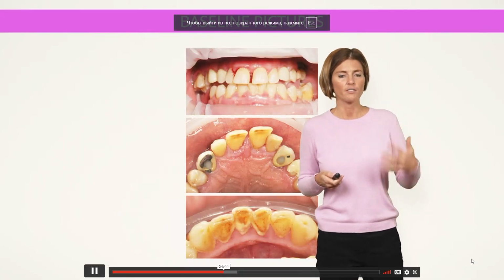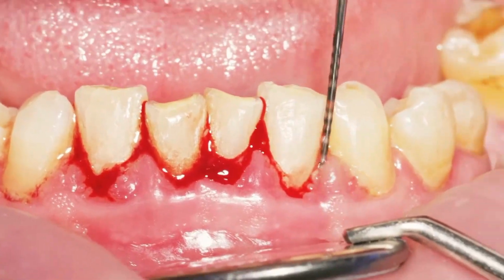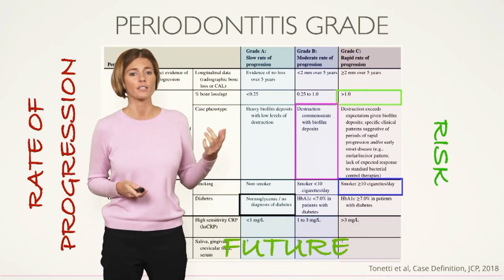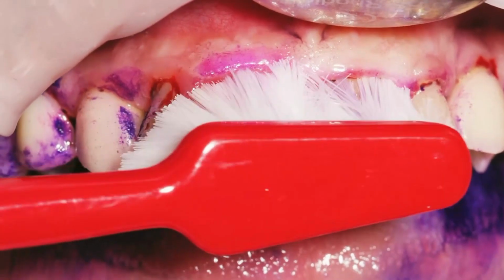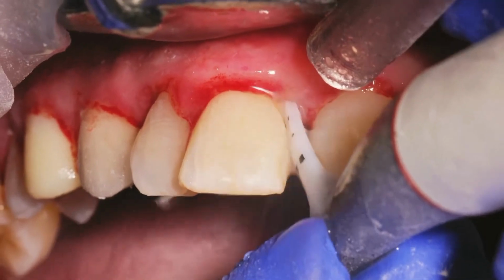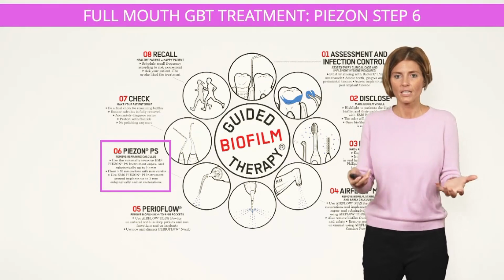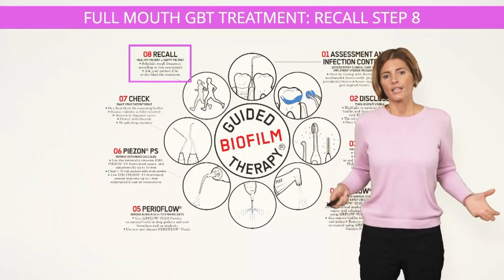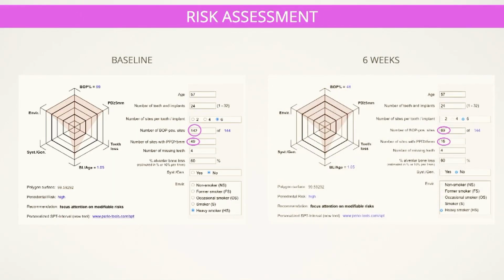весь клинический случай в том числе с имплантатами